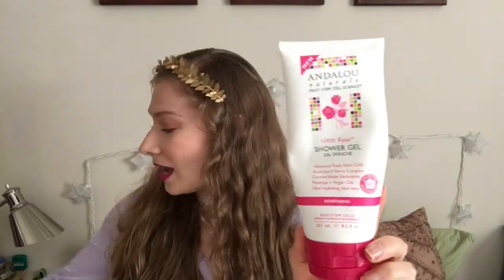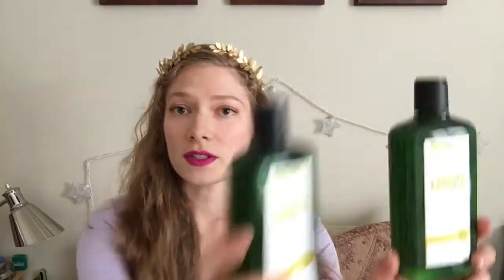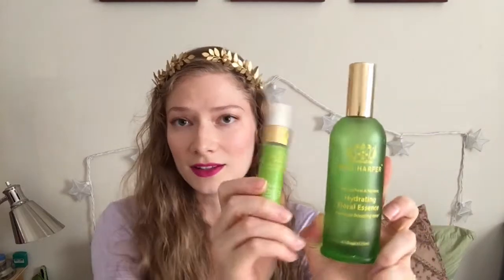Skincare Empties! Lots of Them!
Skincare empties!!! My thoughts on natural products I've used up. A whole basket of them...

Products Mentioned:
-Andalou Naturals 1000 Roses Shower Gel
-Andalou Naturals  Sunflower & Citrus Brilliant Shine Shampoo & Conditioner
-Kat Burki Raw Sugar Body Scrub
-CocoKind Organic Facial Repair Serum
-Eminence Organic Skin Care Arctic Berry Peptide Radiance Cream
-Spa Technologies Microdermabrasion Cream
-Ecco Bella Age Antidote Day Cream SPF15
-Red Flower rose camellia plum sof-water mist
-Graydon Clinical Luxury the green cream
-Tata Harper Hydrating Floral Essence
-Andalou Naturals Citrus Kombucha Cleansing Gel and Aloe + Willow Bark Pore Minimizer
-Pacifica Kale Detox Deep Cleaning Face Wash
-Red Flower lymphatic phytopower sea cleanser and masque
-100% Pure Organic Rose Hydrosol
-100% Pure Brightening Serum
-One Love Organics Morning Glory Brightening Complexion Booster
-Cowgirl Extreme Antioxidant Serum

I MAKE ... lockets & botanical perfume